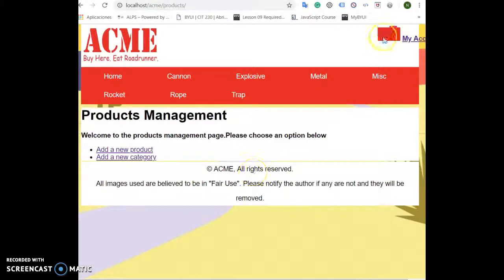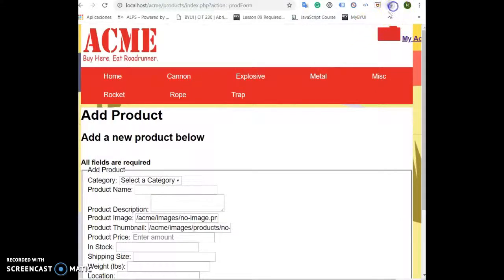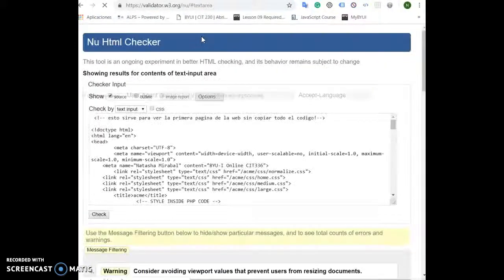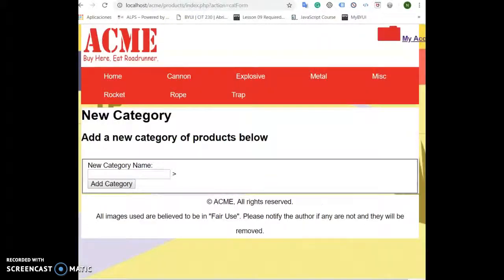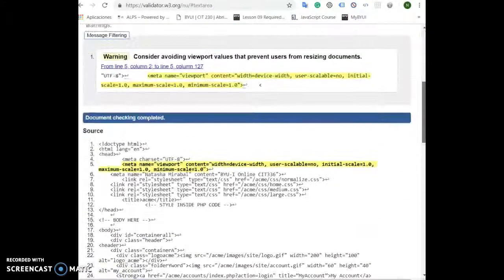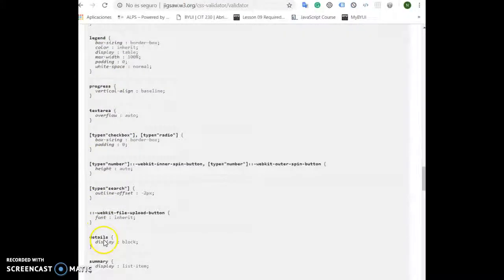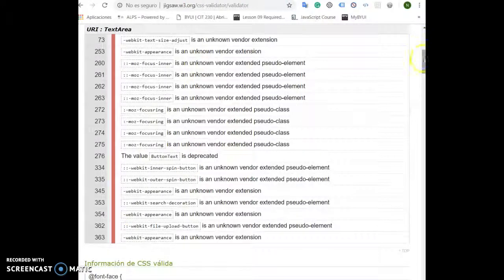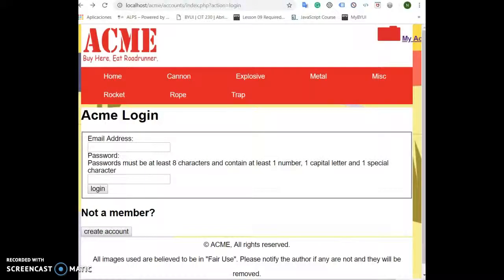enhancement-5 HTML validation